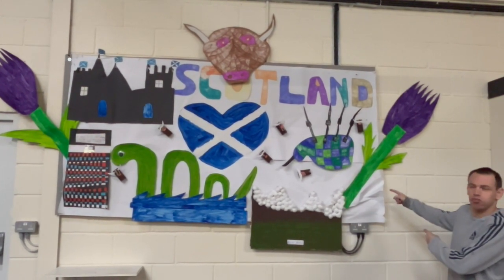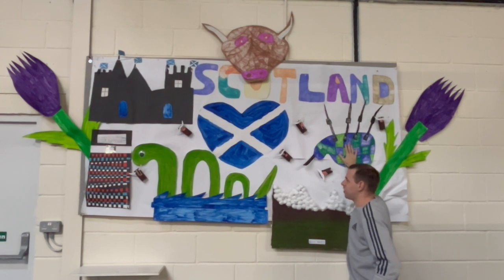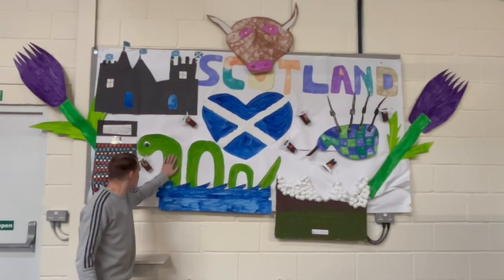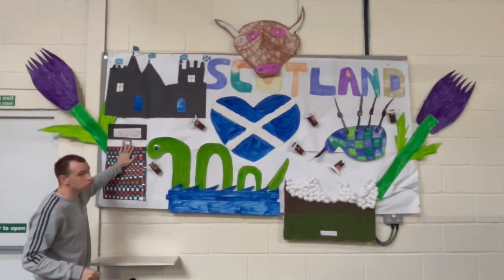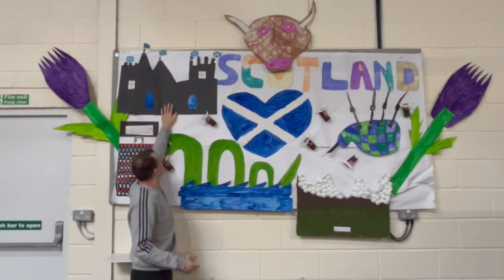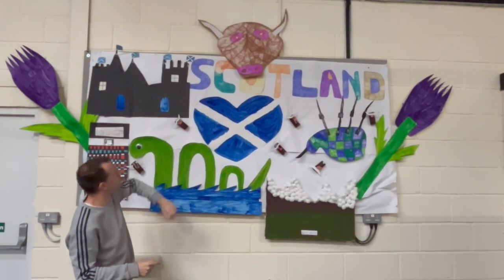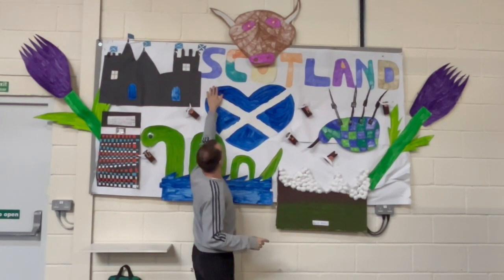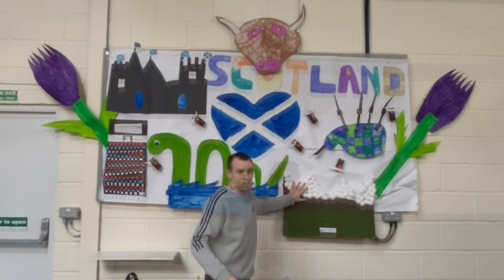Gareth's Flower of Scotland - CDCS - Creative Day Care Services Digital - 26/02/24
This video is apart of the Creative Day Care Services Digital Programme

In this video, Gareth from our Driffield venue talks you through his artwork for this Scottish display.

You can find more over on our facebook page.